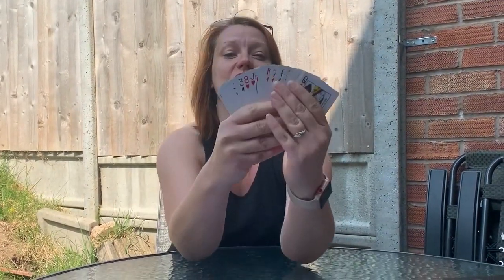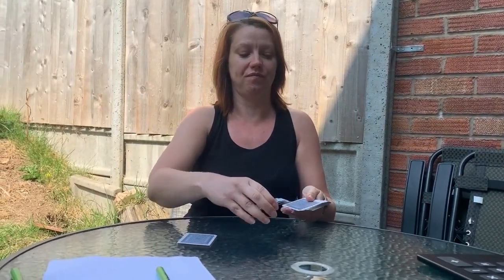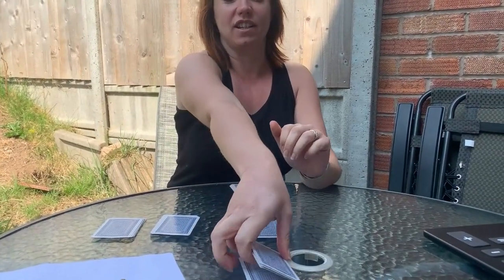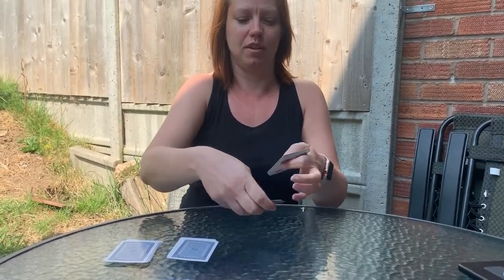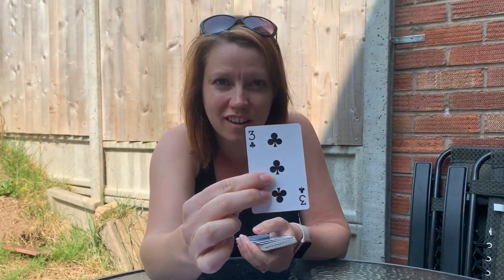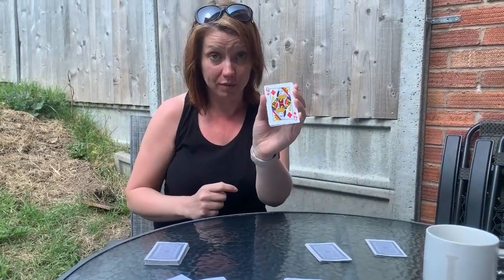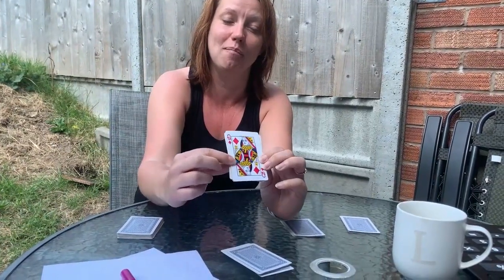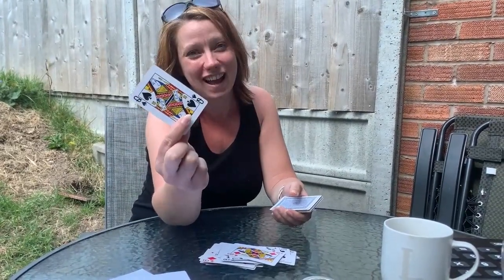Magic Trick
A fun card trick which you can do over video link to amaze your family and friends!